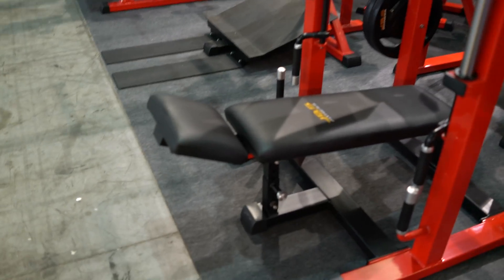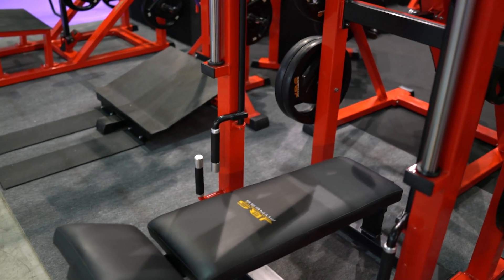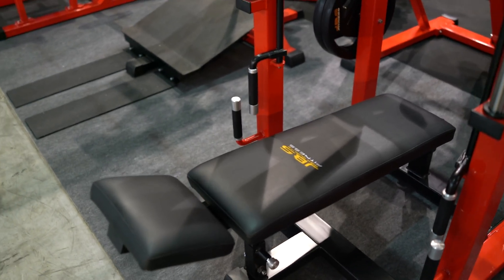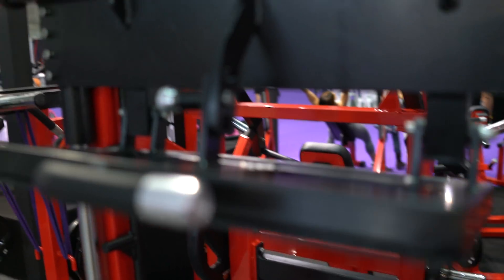Michael Gundill teste une presse à cuisses verticale